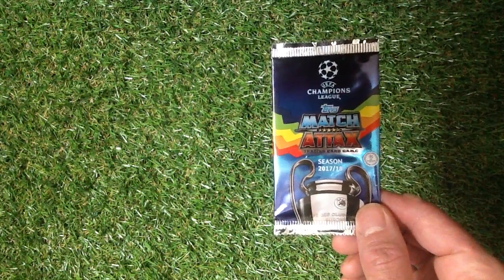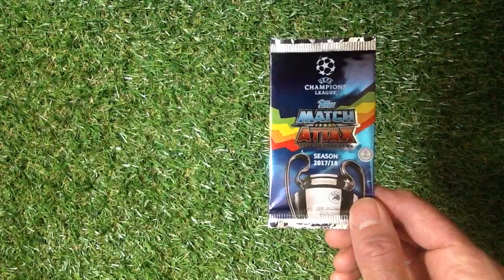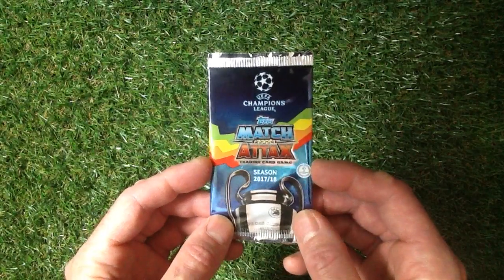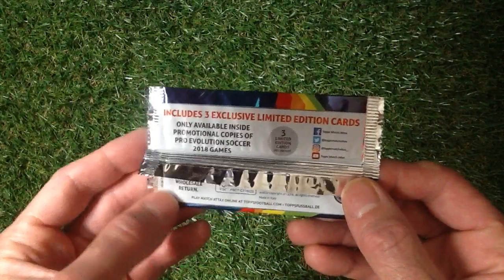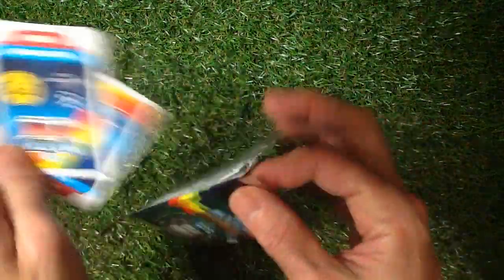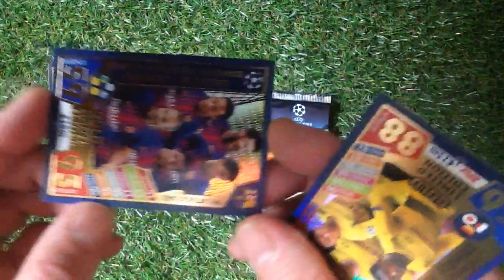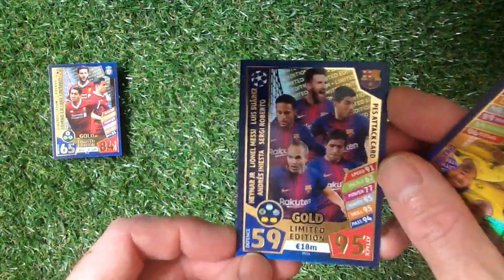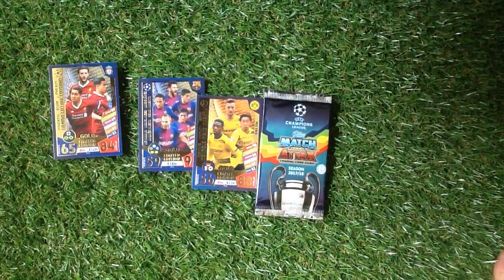Match Attax UEFA Champions League (2017/18) PES Limited Editions. 🏆⚽️🏆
In this video i take a look at the Match Attax UEFA Champions League 17/18 PES Limited Edition Cards.
I bought this pack from Ebay for £3.95 which i think is a bargain as they with become more rare in the future .
There are only three cards in the pack but they are well worth the money so grab them while you can .
The cards are
PES GOLD LE Attack Card Neymar jr , Lionel Messi , Luis Suarez , Andres Iniesta , Sergio Roberto
PES GOLD LE Trio Card Robert Firmino , Adam Lallana , Philippe Coutinho
PES GOLD LE Trio Card Ousmane Dembele , Marco Reus , Shinji Kagawa

It all goes towards making more great content Thankyou